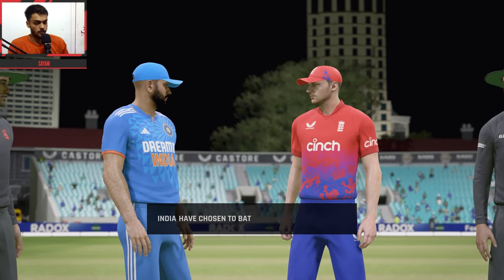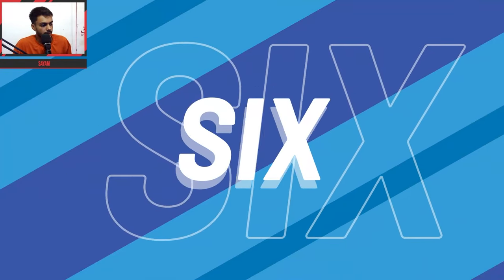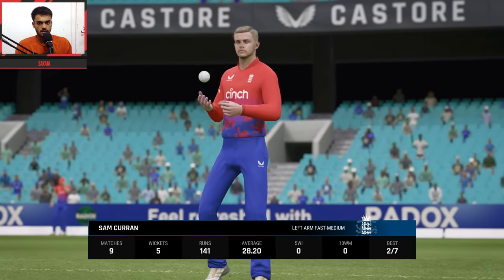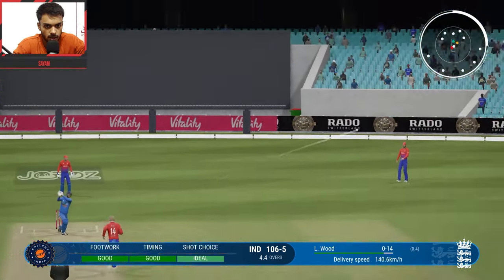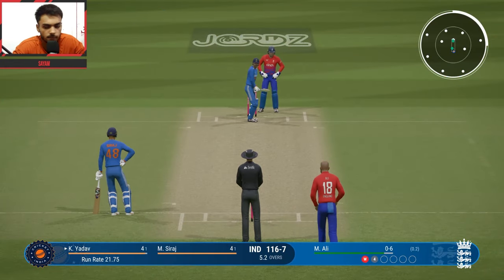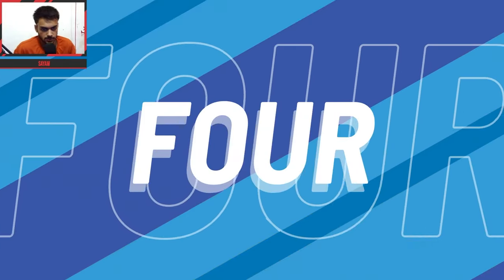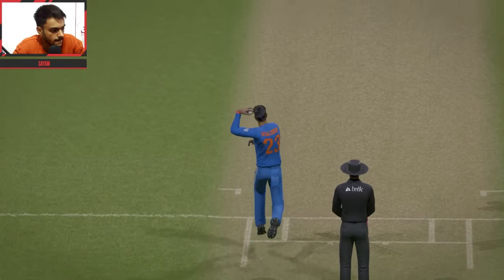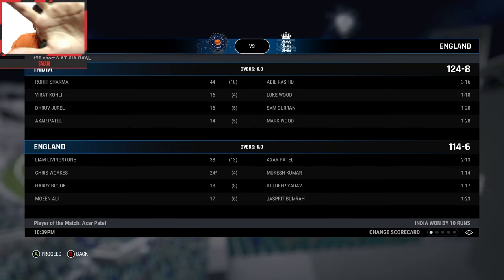IND VS ENG 1ST T20 MATCH TODAY | INDIA VS ENGLAND |🔴Hindi | Cricket live today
◆𝗡𝗼𝘁𝗲𝘀 - ①Don't harass anyone.
                  ②Don't compare me with others.
                  ③Don't hurt anyone.
                  ④Don't scam or spam in the comment.
                  ⑤Dont badwords in the comments.

𝐷𝑒𝑡𝑎𝑖𝑙𝑠

✔Yours Support Make Me Better Quality Content.
✔Your Support Make Me Full Time Work...

Working On good Quality And good content Trying more improvement
I hope u like thats enjoy

◆𝗠𝗬 𝗣𝗖 𝗦𝗘𝗧𝗨𝗣
Monitor - SAMSUNG MONITOR
Motherboard - Gigabyte B450 Ds3h
Processor - Ryzen 5 2600
Gpu - Gigabyte Rx 570 4gb Vram
Ram - 16gb Corsair
SSd - 256 Kingston nvme
Hdd - 1tb 10 years old
Psu - Vs450watt Corsair
Mic - Uhuru